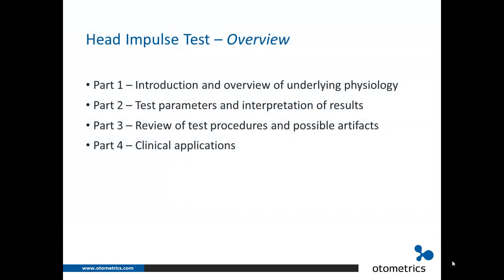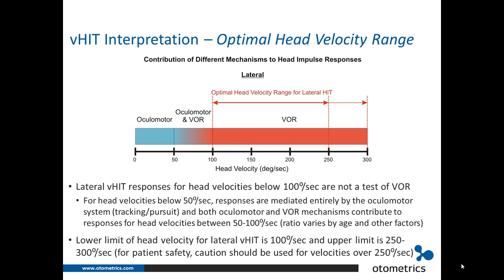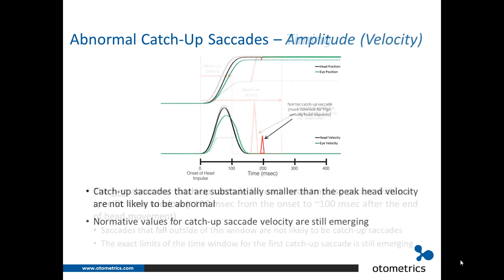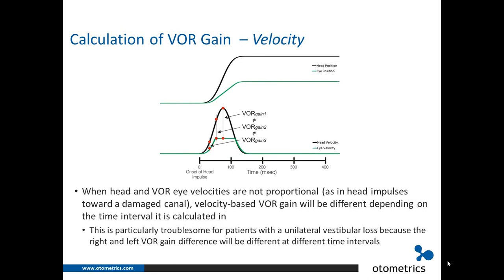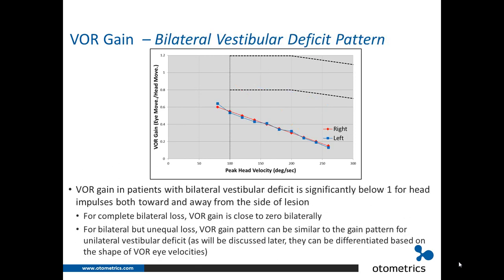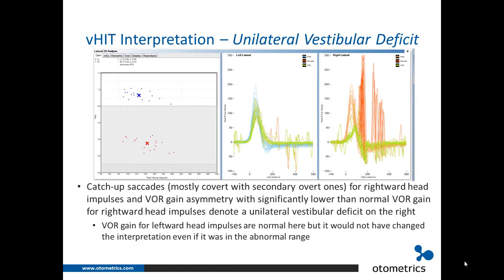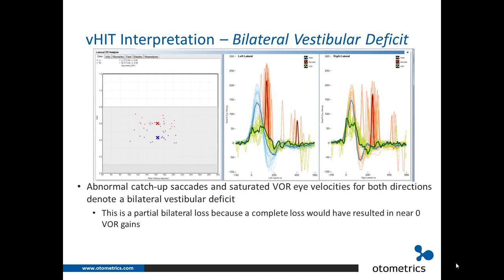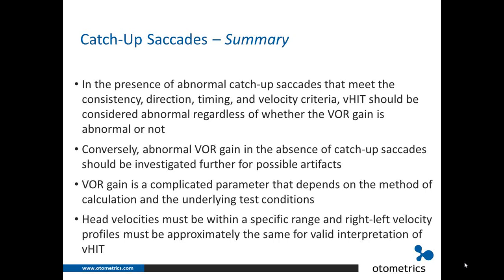ICS Impulse vHIT: Interpretation of test results